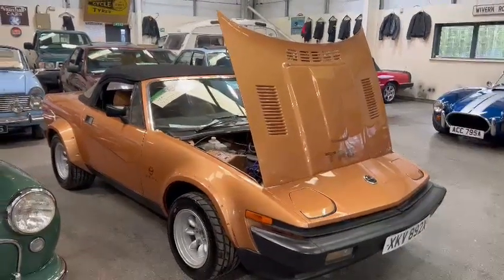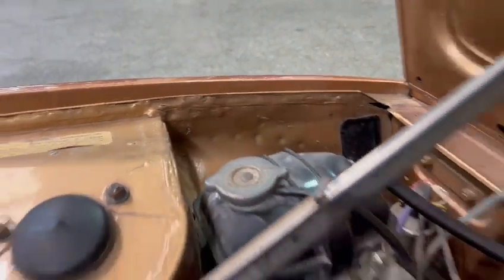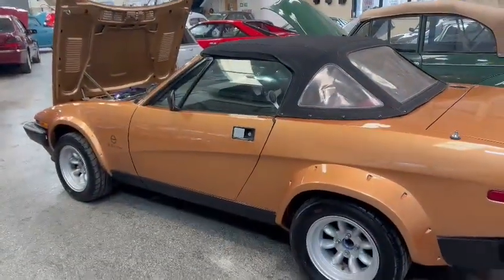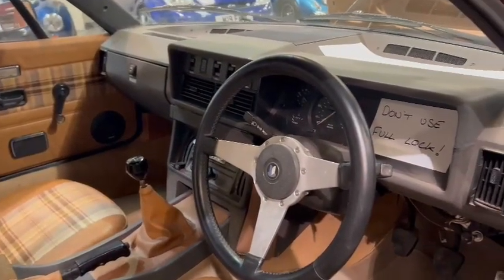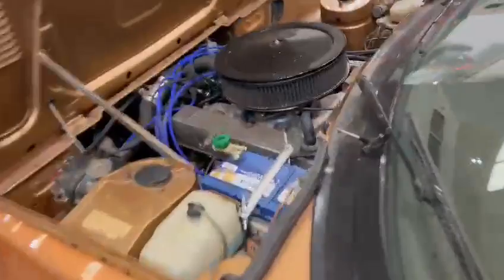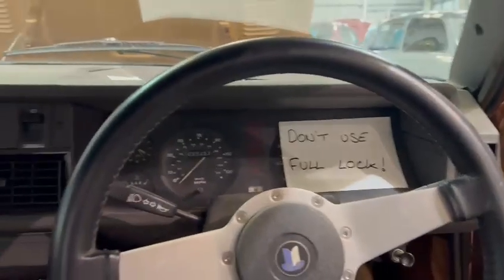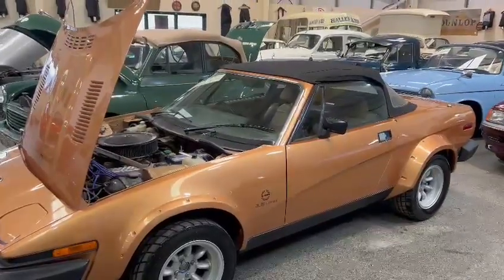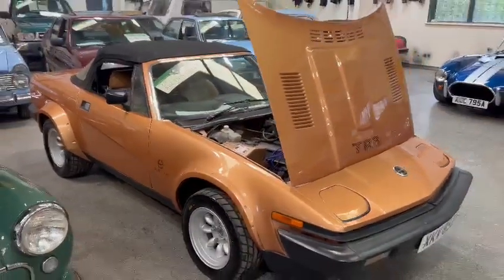1981 TRIUMPH TR7 CONVERTIBLE | MATHEWSONS CLASSIC CARS | 28 & 29 APRIL 2023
1981 TRIUMPH TR7 CONVERTIBLE | MATHEWSONS CLASSIC CARS | 28 & 29 APRIL 2023